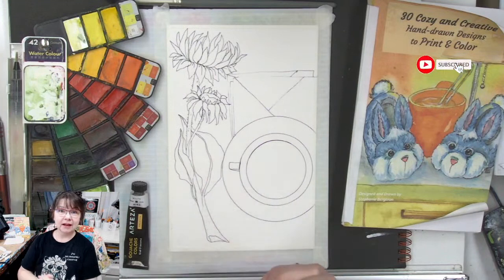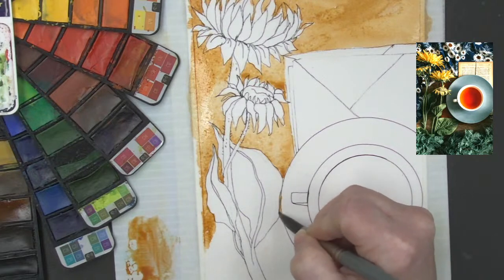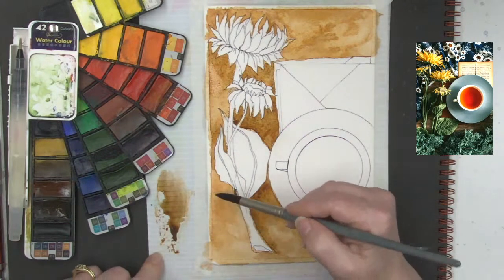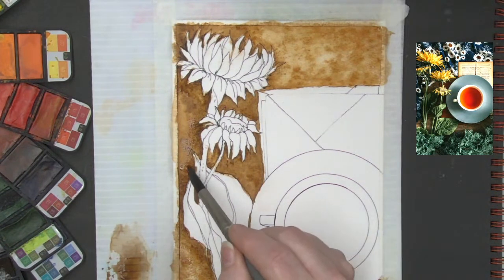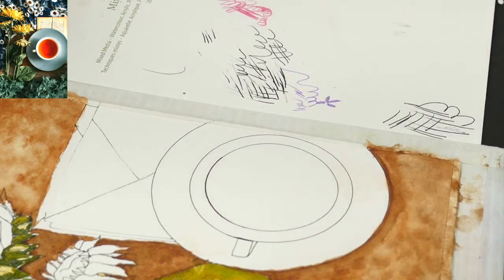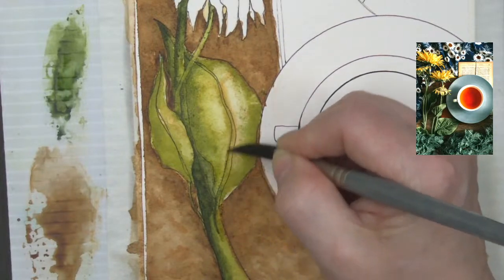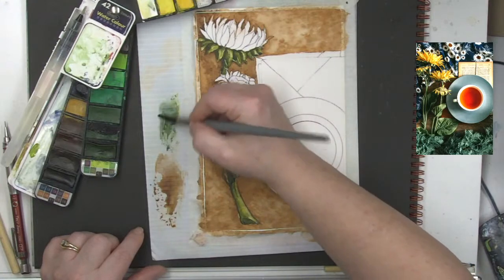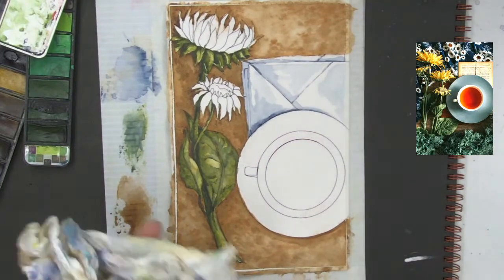🔴How to Paint a Sunflower and a Cup of Tea with Watercolor and Gouache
🔴How to Paint a Sunflower and a Cup of Tea with Watercolor and Gouache. Painting watercolor and gouache over my original pen and ink doodle. I’m painting my doodles and drawings from the huge 30 Cozy & Creative Self Care Inspired Art Cards Marathon
This series is for anyone who feels like drawing or painting are scary. I’ll share my tips and tricks with you along the way. Helping you to see that you can do this too!
My reference photos were all from Unsplash.com.
If you are interested in painting along with me but don’t want to draw you can purchase the instant digital download from my Teespring shop and print out all the art that I’m painting in this cozy and creative series. This is going to be Surprisingly easy and great for beginners!   I plan to do one or 2 cozy paintings a day for the whole month- making sure to think about how I’m feeling and what is best for my mental health. By doing this my goal is to free up up time to take care of myself this month.

😍 Basic Materials: Tape, watercolor paint, colored pencils, gouache, cup for water, paper toweling, brushes.

😍Support my Studio.  Check out my PATREON If you are looking for a creative community where you get some fun free stuff like an exclusive webpage with coloring sheets, reference photos, private contests for patron-only postcards, and other surprises
😍 Beginning at $2 a month receives access to free stuff each month!

Watercolor Fan Palette
Qor Watercolors

😍 Buy My Books On AMAZON! Dot Journals and Coloring Books!

😍You can Buy my Digital Downloads of coloring books and Art Packs on my Teespring Store. 😍 (Affiliate Links will take you to a shop where I will earn a small commission when you purchase - It will not change your prices ever!) Always look for the best price - Prices change and better prices may be found from other sellers.